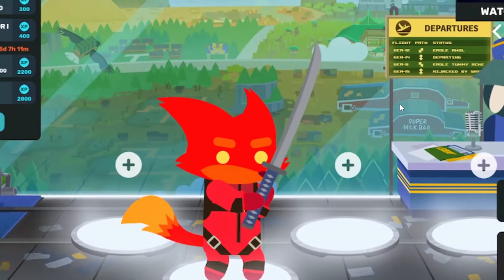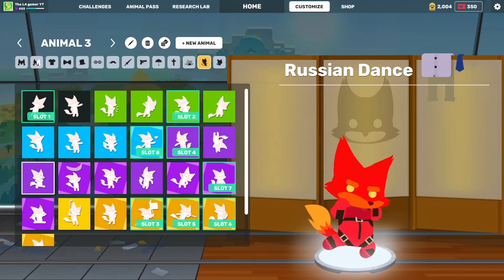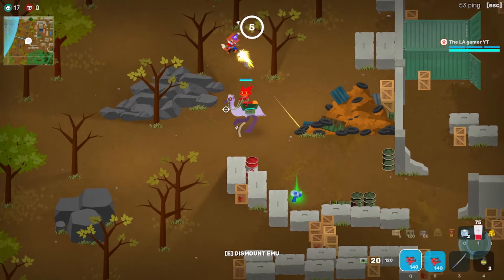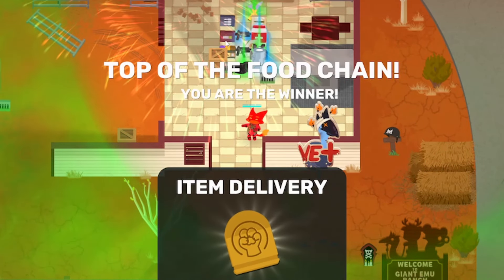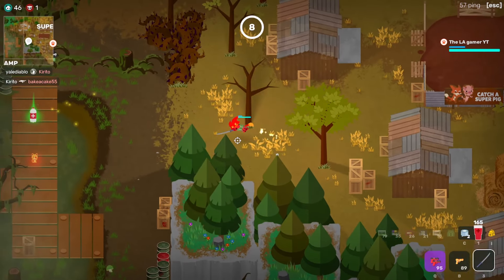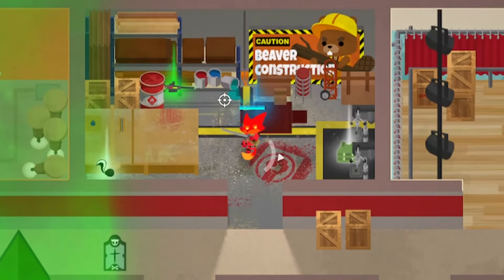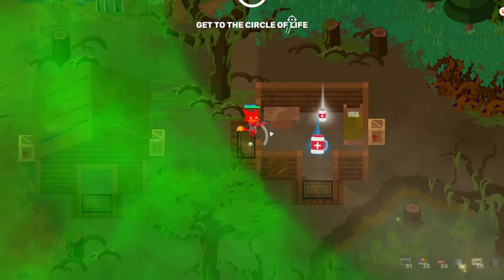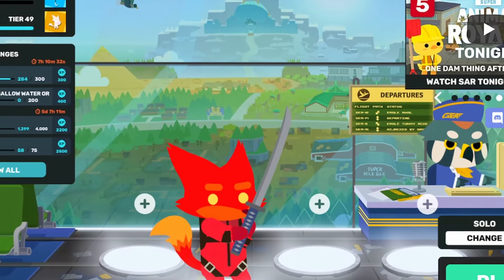The *DEADPOOL* Challenge In Super Animal Royale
Today were going to be revisiting my first ever *Challenge* video.
And this was a banger of a video so stick around till the end.